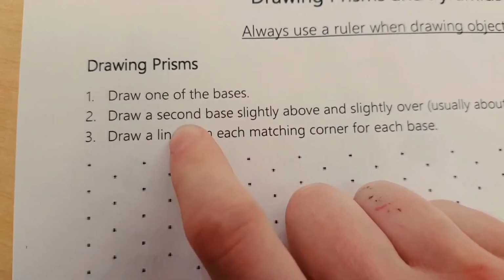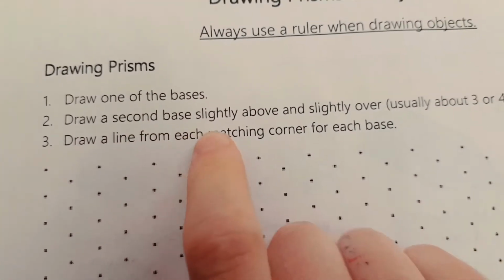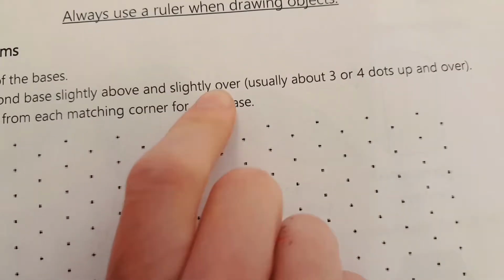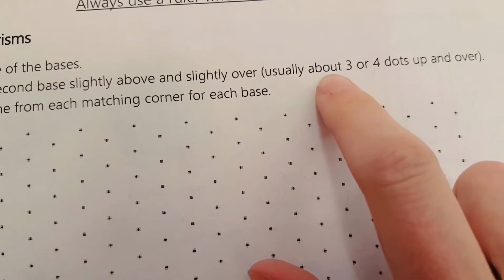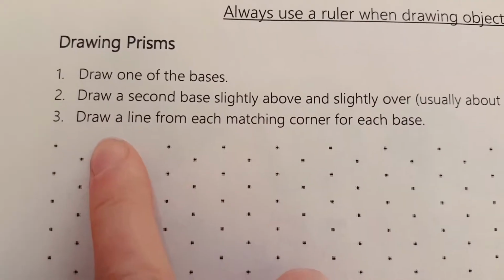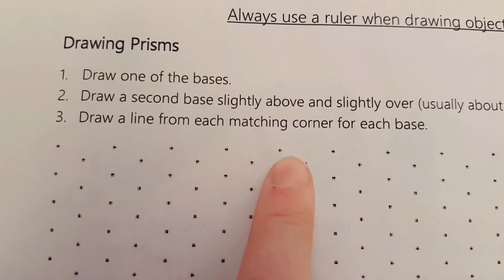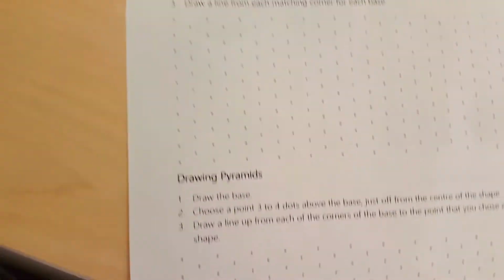Grade 5 Math Lesson on Drawing Shapes (6.7)